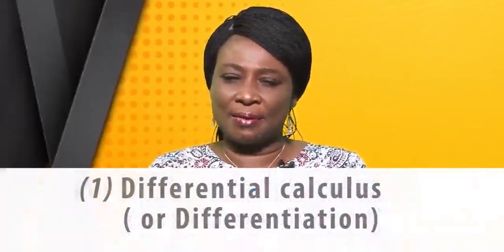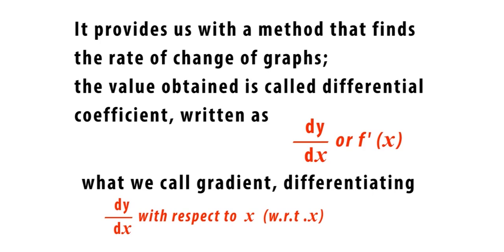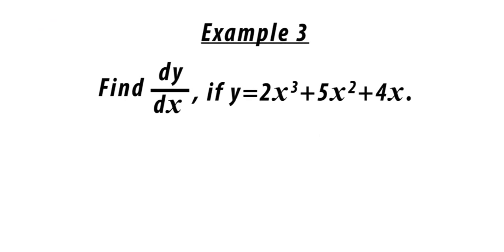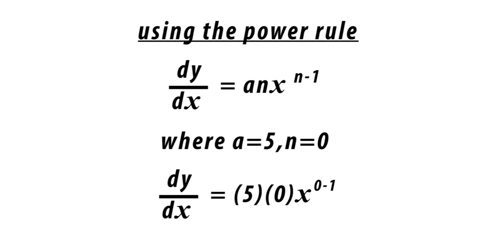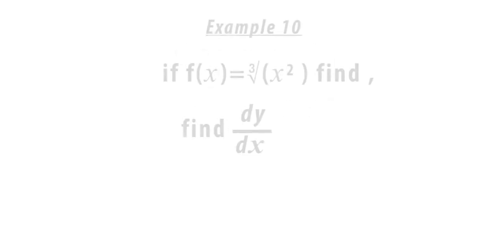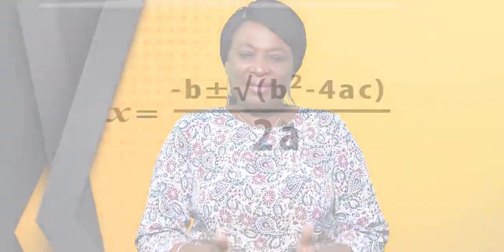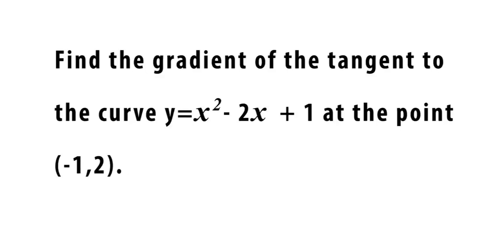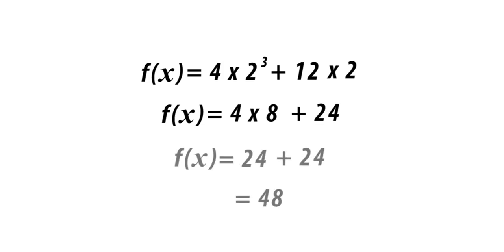CALCULUS DIFFERENTIATION 1 SHS 3 MATHEMATICS LESSON 23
Welcome to this comprehensive SHS 3 Mathematics tutorial on Calculus – Differentiation! 🎓
In this lesson, we break down one of the most important topics in advanced mathematics — Differentiation — to help you understand it step by step and prepare confidently for WASSCE and class exams.